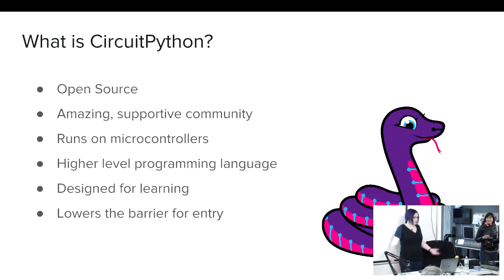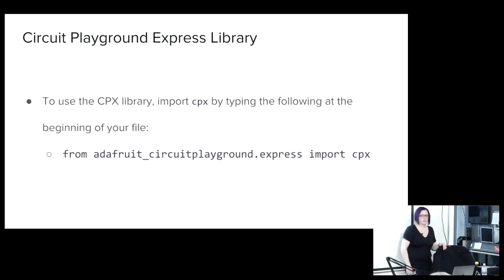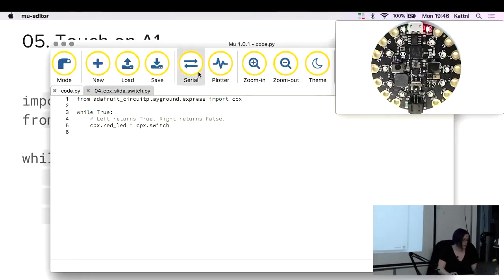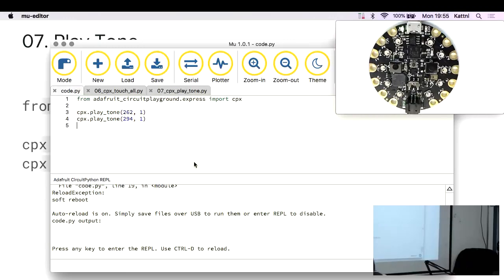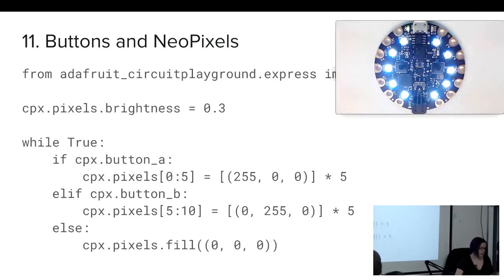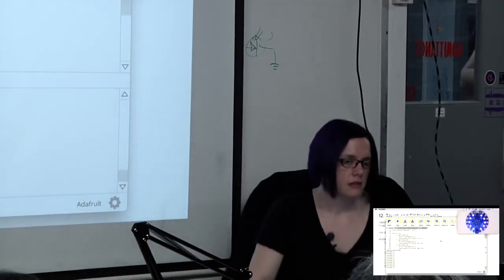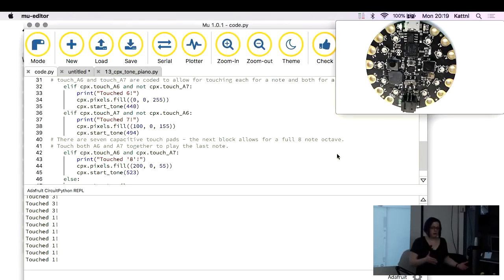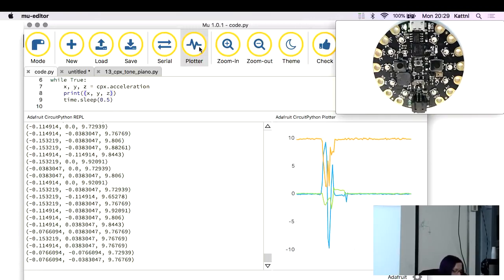CircuitPython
CircuitPython Workshop

New version: a little less dead air, and all the examples:
(this one you are on is missing example 01.  whoops!)

Kattni Rembor

CircuitPython is Python that runs on microcontrollers. It is designed for learning and if you are new to programming or electronics, CircuitPython can help you get started with both. All you need to do is plug in a microcontroller board and start writing code.

This beginner-friendly workshop will introduce CircuitPython and cover the basics. Then we will get into working with code. There will be a series of examples that use the various sensors, lights and switches built into the Circuit Playground Express board. We will start simply, and we will build on the concepts learned, combining them as we go to eventually build a light-up, capacitive touch tone piano.

(00:00) Overview
(05:14) Downloading Mu
(03:53) Mu Serial Console Setup
(04:09) Getting Started: CircutiPython Basics
01. Blinky - The CircuitPython “Hello, world!”
02. Button A
(09:07) 03. Button 3
(10:18) 04. Slide switch
05. Touch on A1
06. Touch on All Touch Pads
Windows 10, do not install the drivers. It lets you, and then ruins your day.
(19:57) 07. Play Tone
(22:06) REPL 08. Start and Stop Tone
(24:18) 09. NeoPixel One
10. All NeoPixels
11. Buttons and NeoPixels
(33:31) 12. Touch and Fill NeoPixels
(39:40) 13. Light Up Touch Tone Piano!
(46:26)
(54:42) Bonus Projects included on GitHub